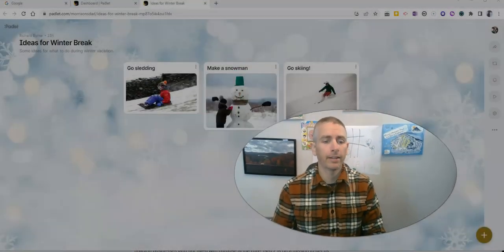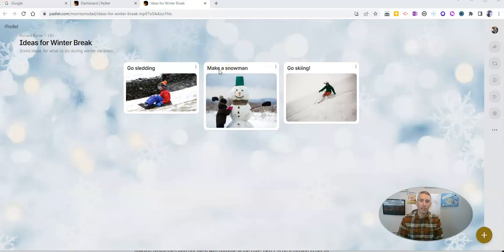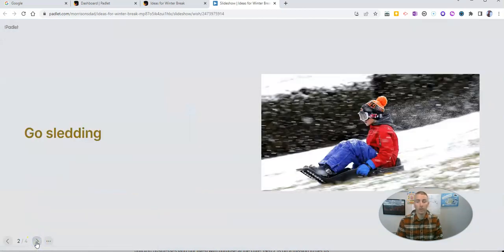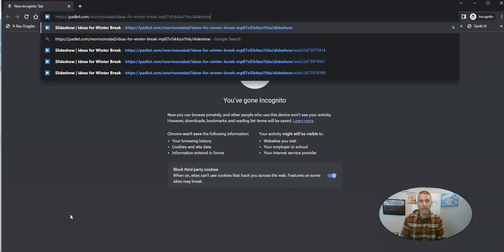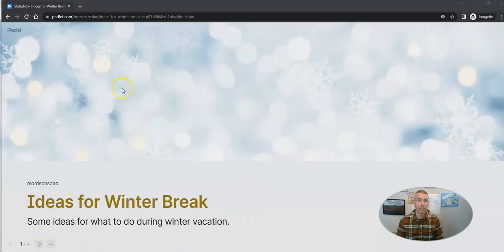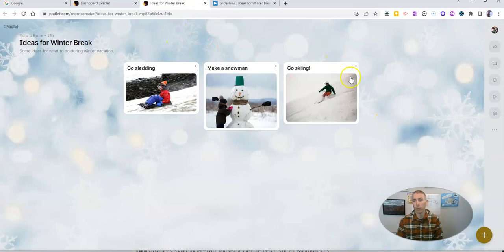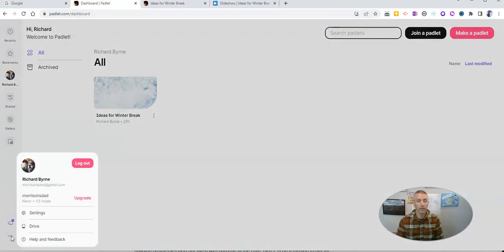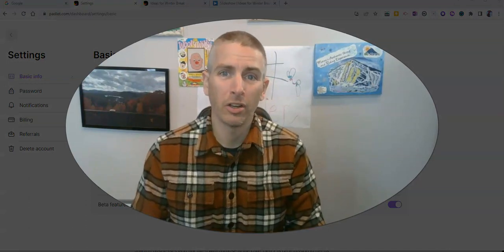Quickly Turn Your Padlet Walls Into Slideshows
The latest feature added to Padlet lets you quickly turn any collection of notes into a slideshow.
📔 50 Tech Tuesday Tips!
🏫 Take a course with me: 🏫